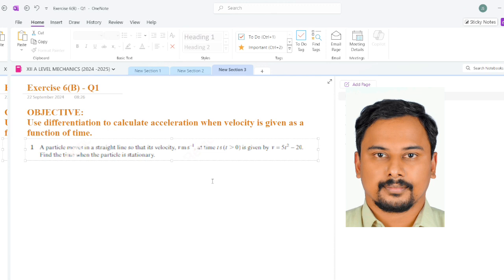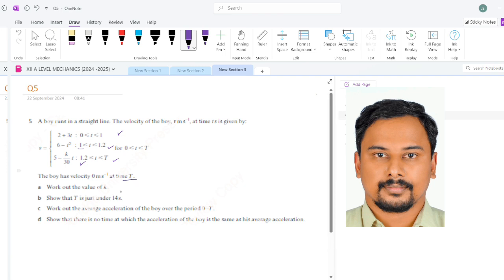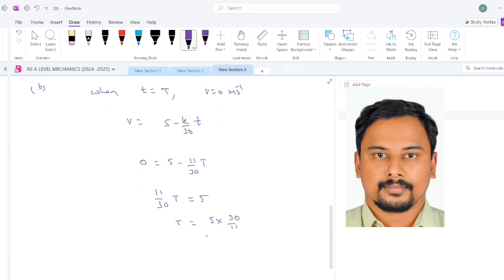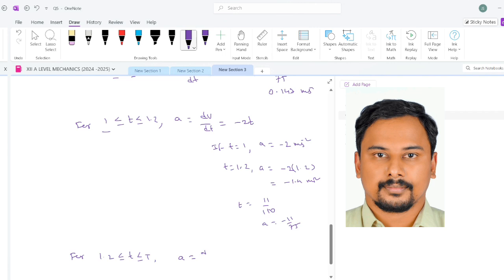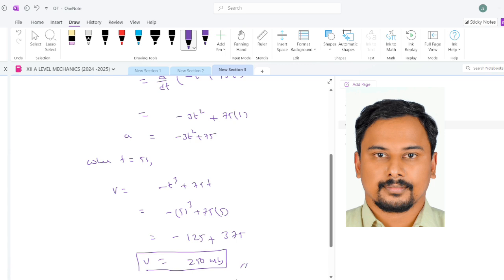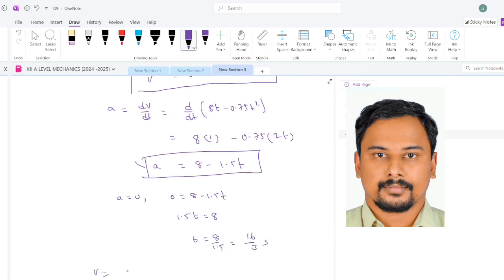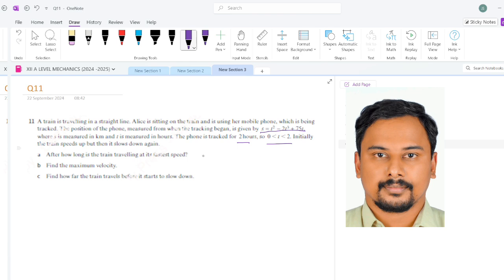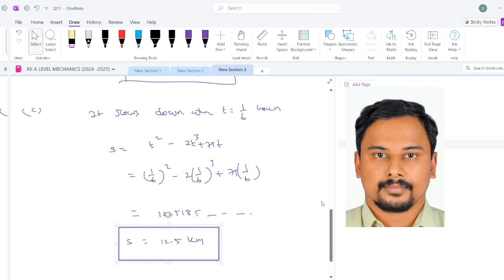Cambridge AS & A Level Mechanics Chapter 6: General motion in a straight line Exercise 6(B)